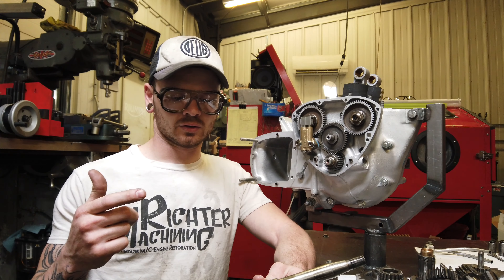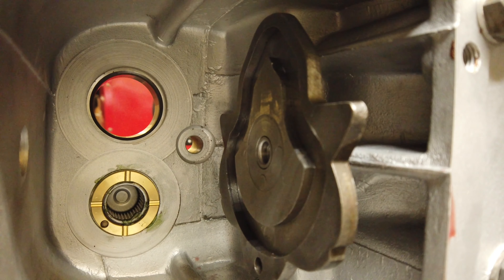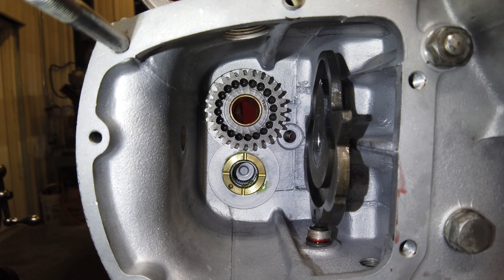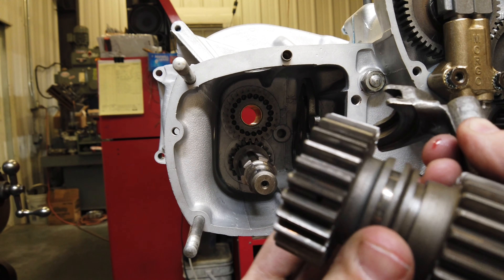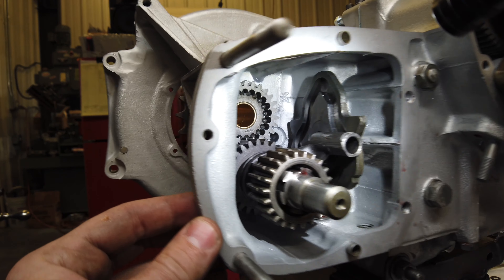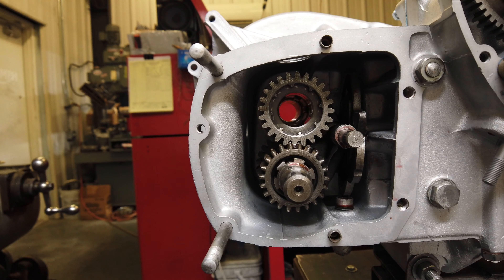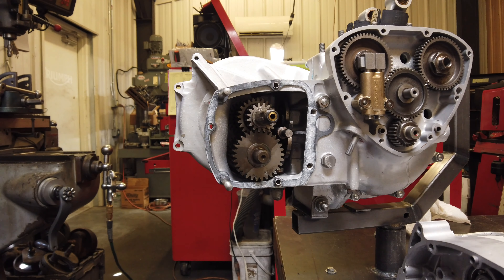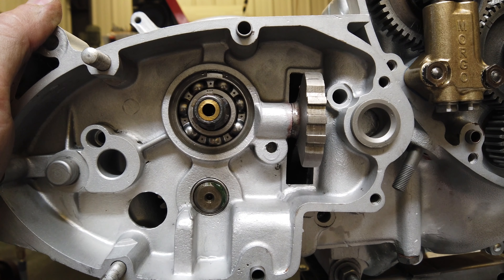Another Triumph 4 speed assembly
ill keep making them till its smooth